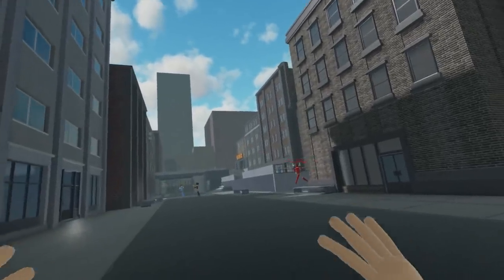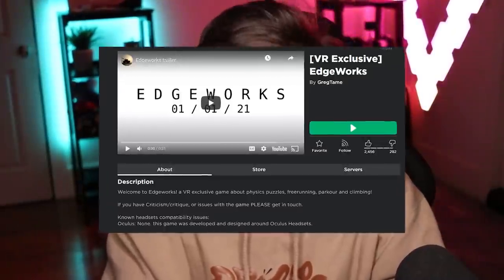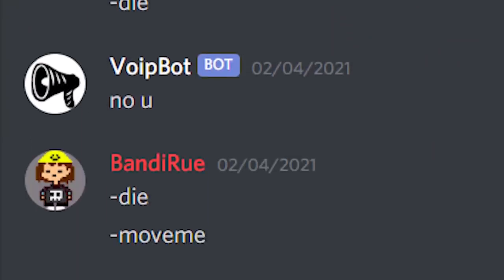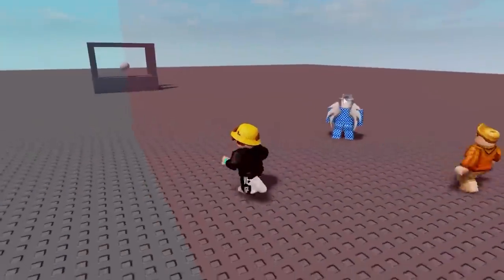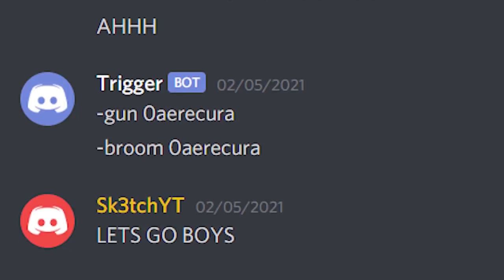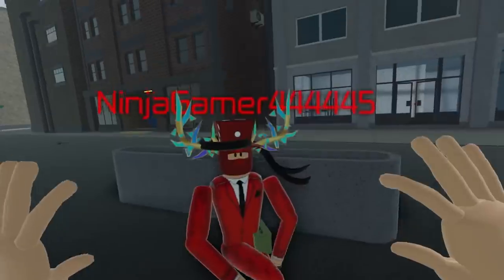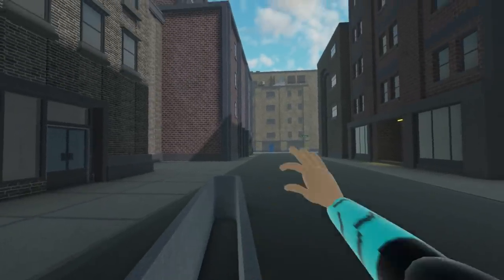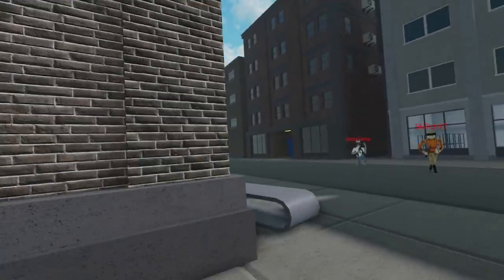How We made Roblox VR CHAT..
Huge thanks to Aerecura and GregTame for making this possible!!